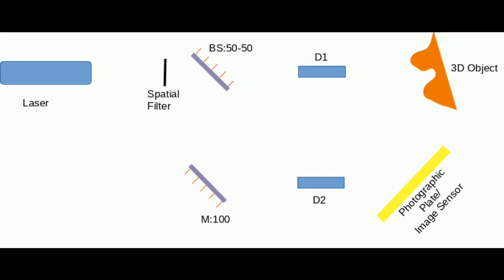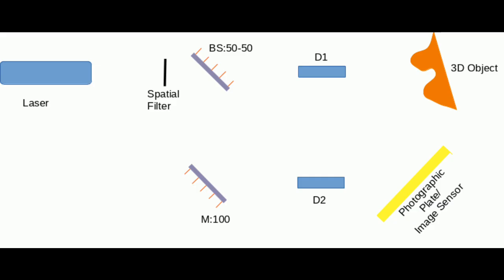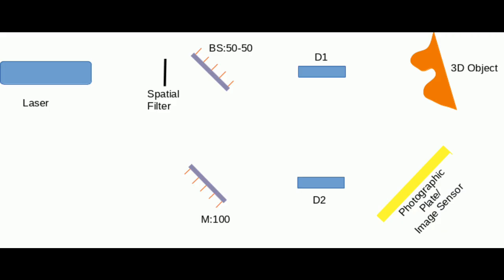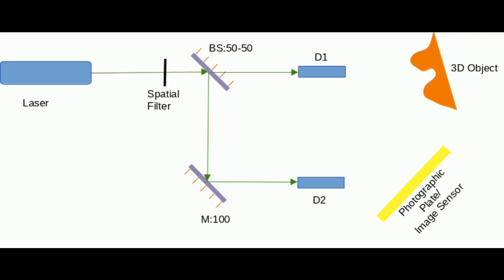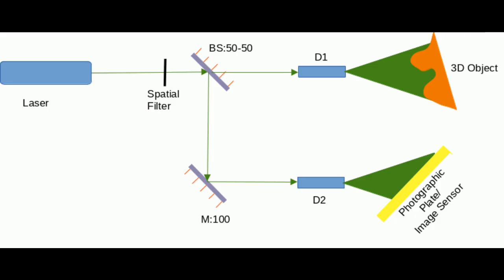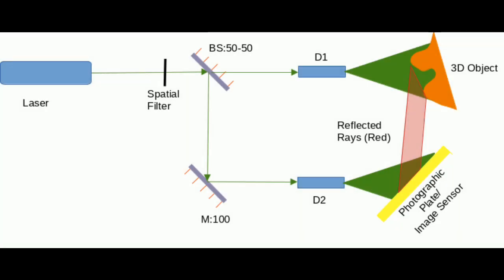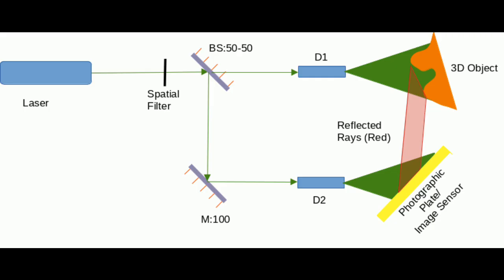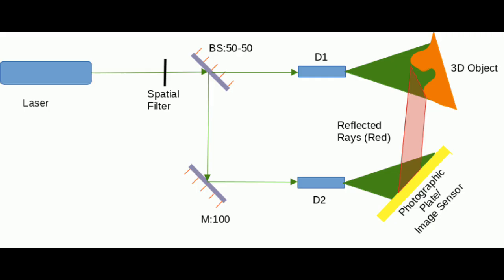Holography Explained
This video explains what a hologram is and how it can be made.